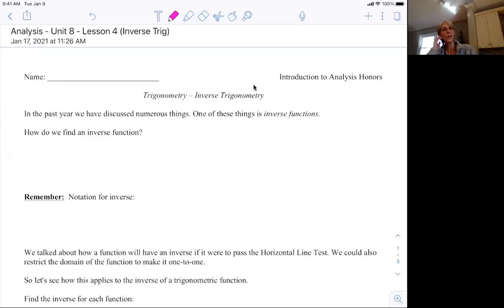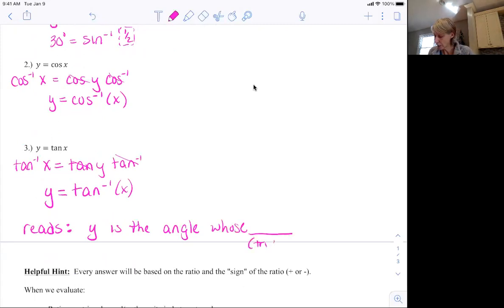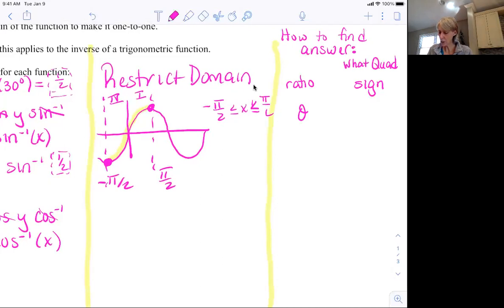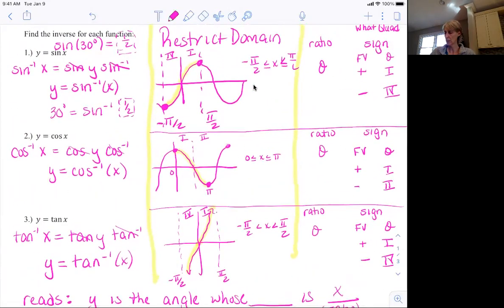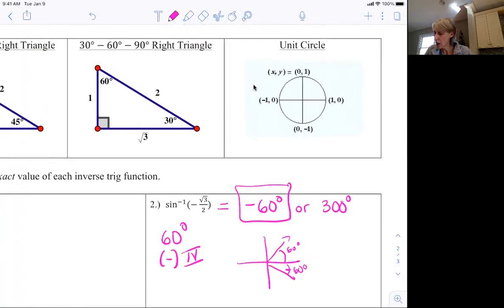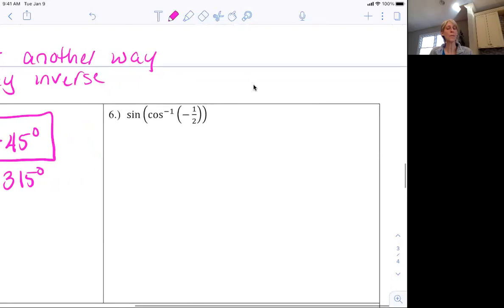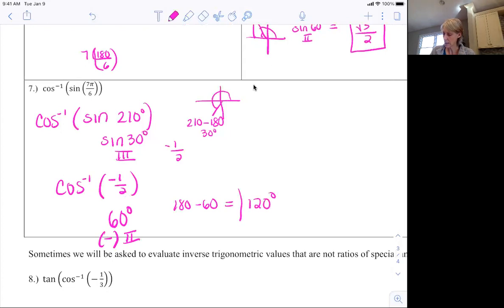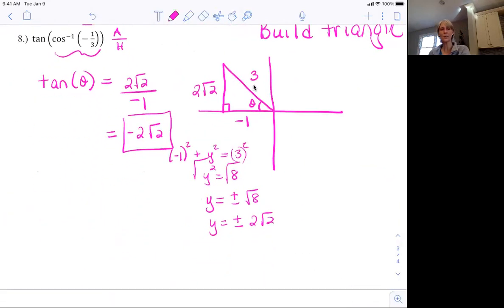Unit 7: Basic Trig Review - Lesson 4; Inverse Trig Functions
This video discusses how to find the angle measure of a trig function given  what the trig function itself is equal to. This is the inverse trig function, which is also working backwards to find an angle given a ratio.